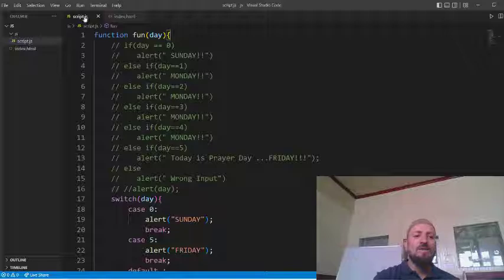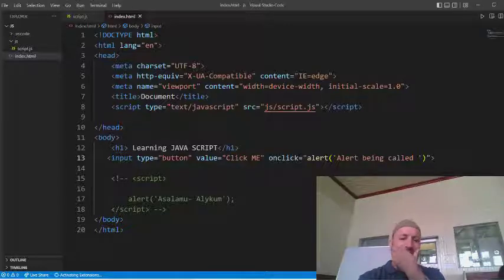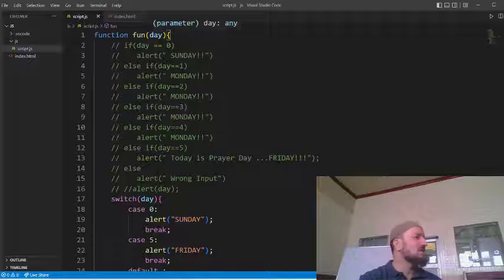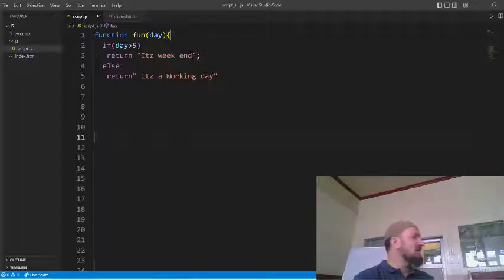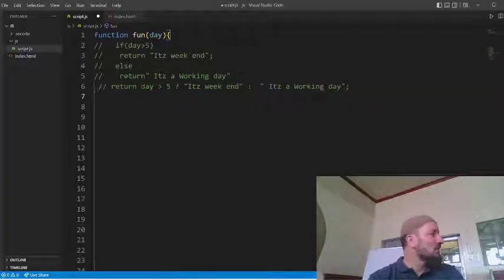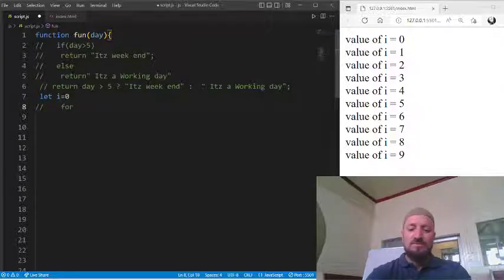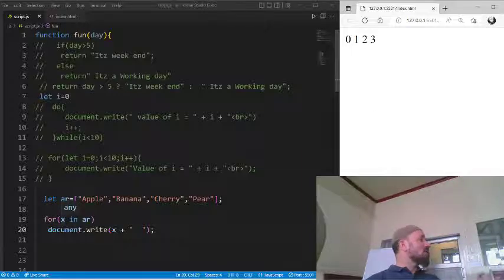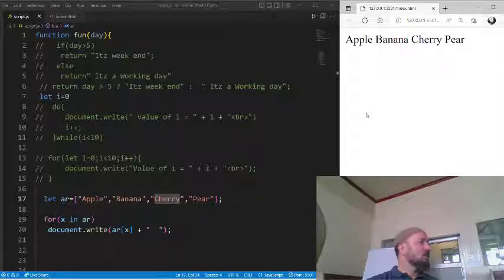Java Script Function return : loops ( for while and do while)